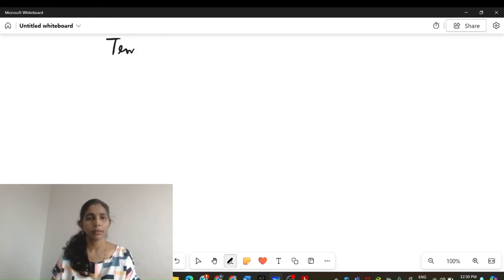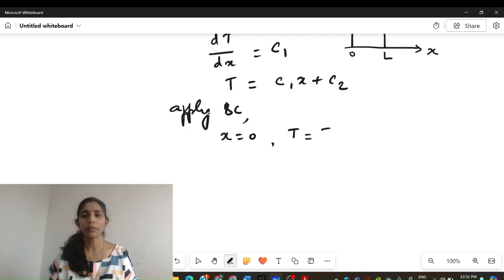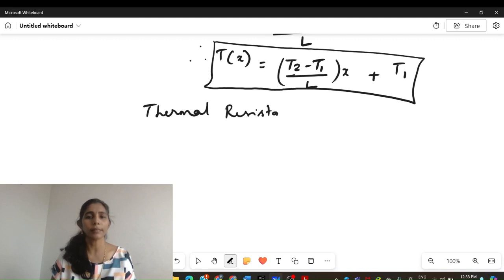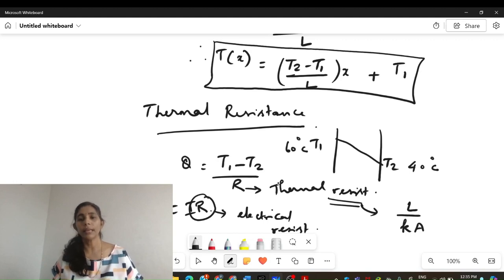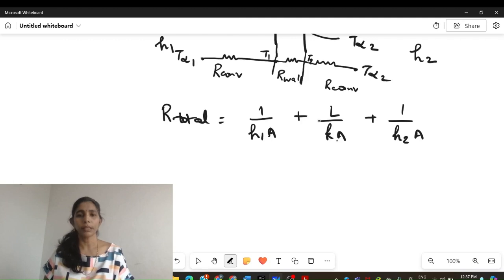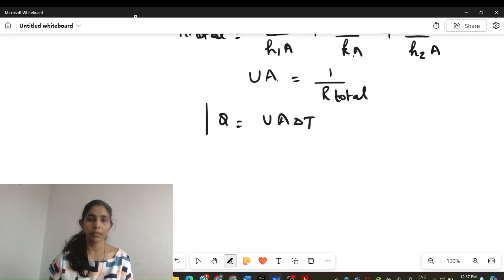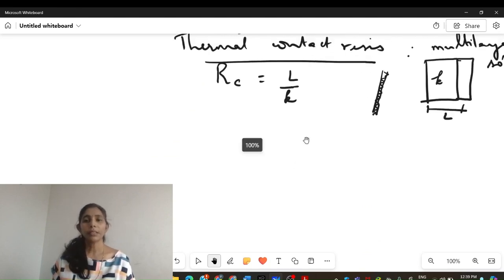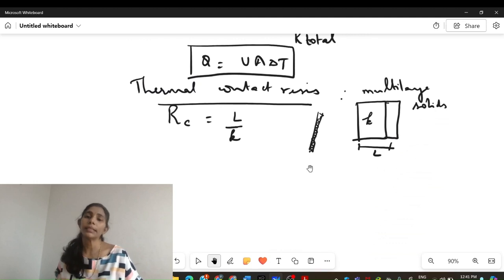Heat transfer in a plane wall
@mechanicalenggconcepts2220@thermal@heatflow